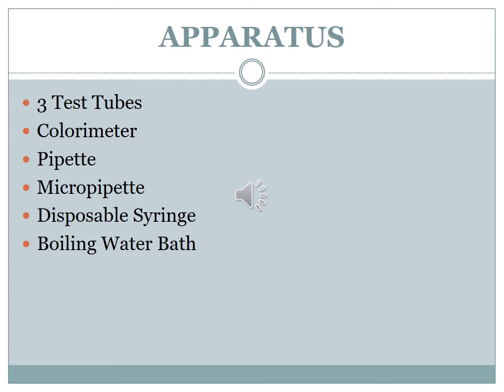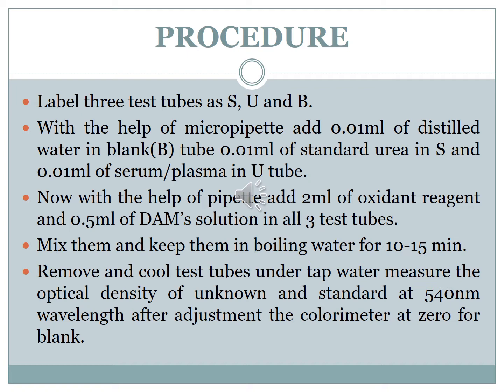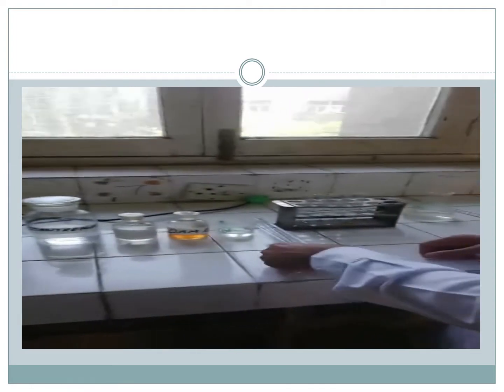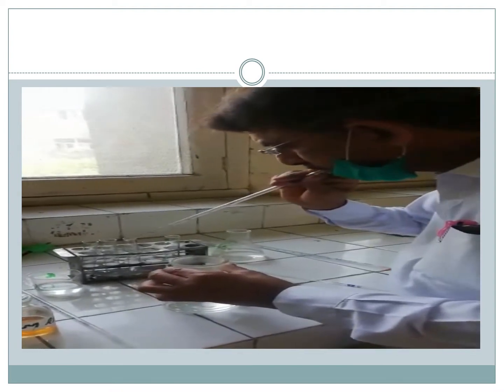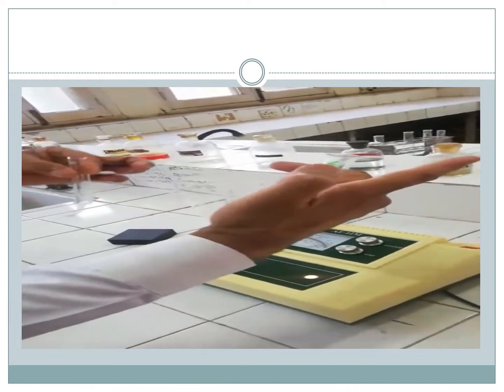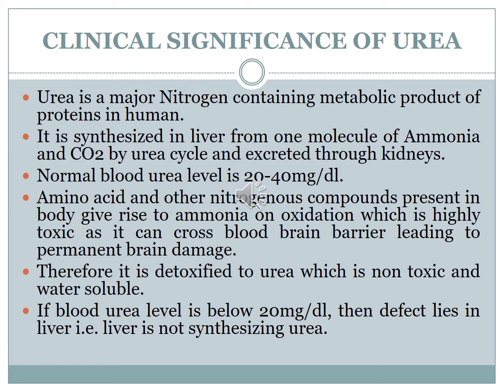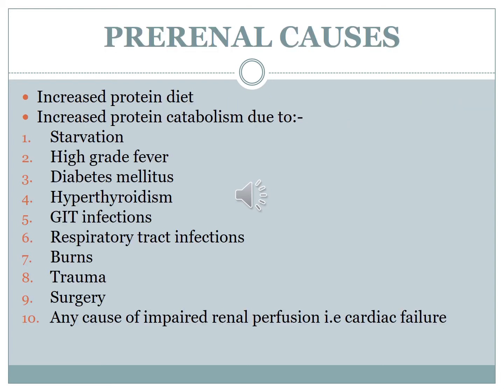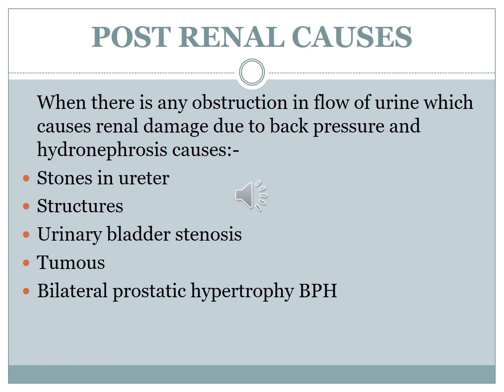Estimation of Percentage of Blood Urea by DAM’s Method | Biochemistry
Estimation of Percentage of Blood Urea by DAM’s Method | Biochemistry | DAM's Metod